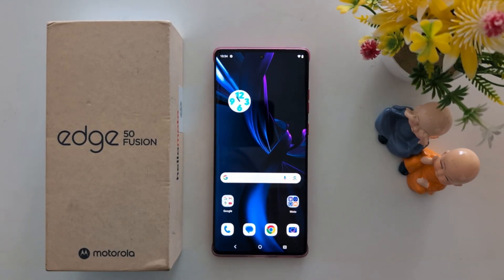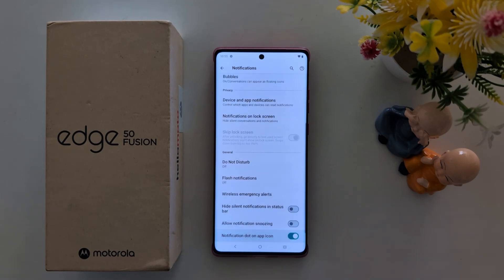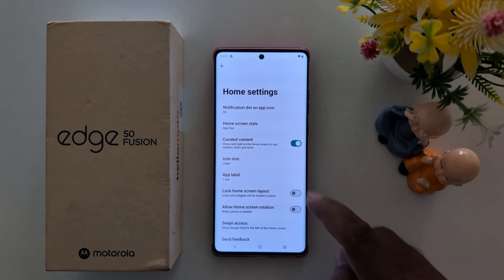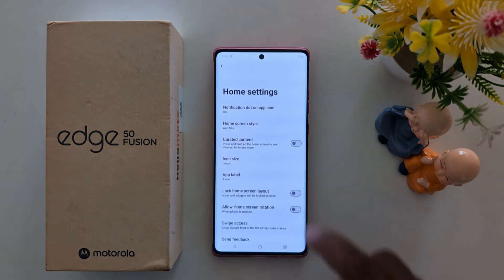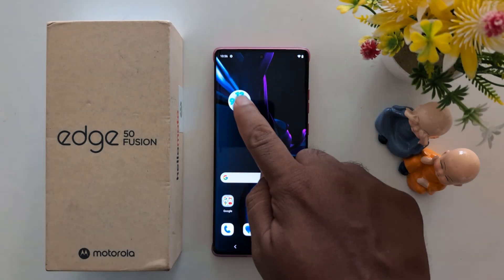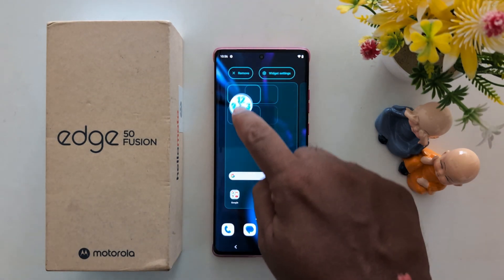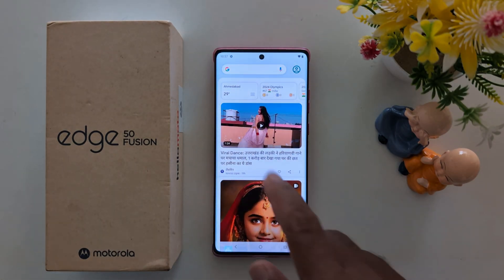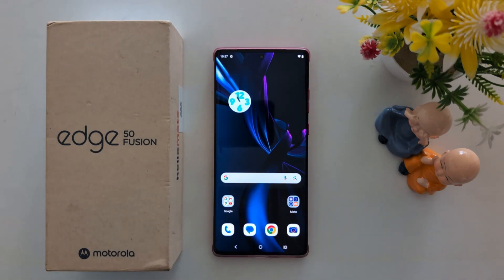How to Customize Home Screen in Moto Edge 50 Fusion, Edge 50 Pro, Edge 50 Ultra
How to Customize Home Screen in Moto Edge 50 Fusion, Edge 50 Pro, Edge 50 Ultra 5G. You can change the home screen settings in Moto Edge 50 Fusion including home screen layout, home screen grid, add media page to home screen, lock home screen layout, etc.

More Queries:
How to Customize Home Screen in Moto Edge 50 Fusion
How to Customize Home Screen in Moto Edge 50 Pro
How to Customize Home Screen in Moto Edge 50 Ultra
How to Change Home Screen Settings in Moto Edge 50 Fusion
How to Customize Moto Edge 50 Fusion Home Screen
How to Change Moto Edge 50 Fusion Home Screen
Motorola Edge 50 Fusion Home Screen Settings